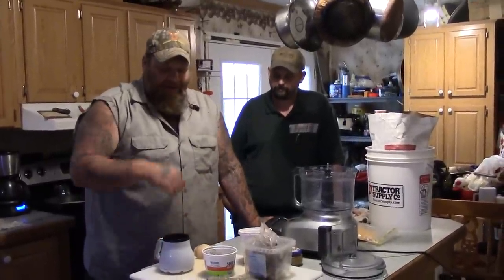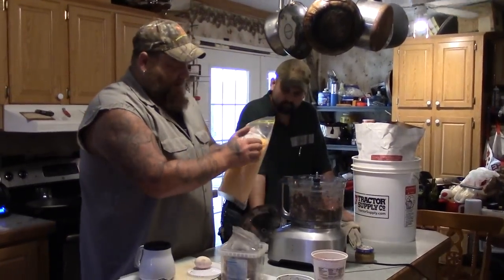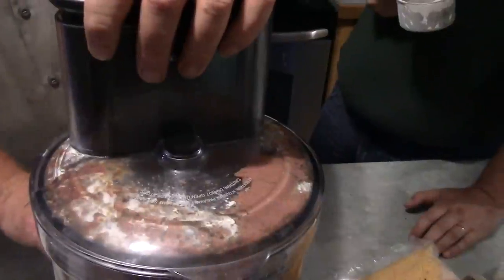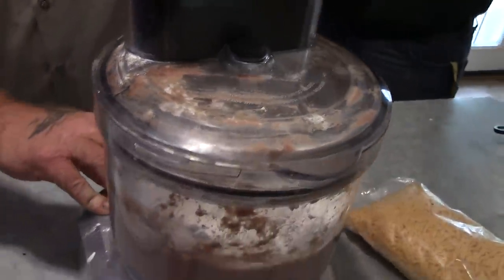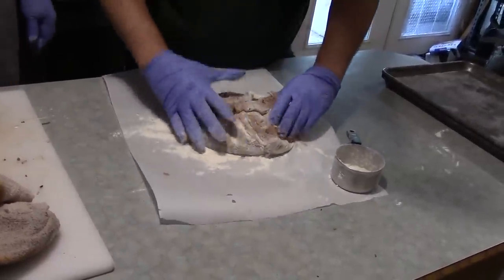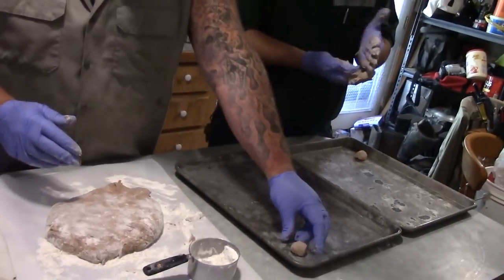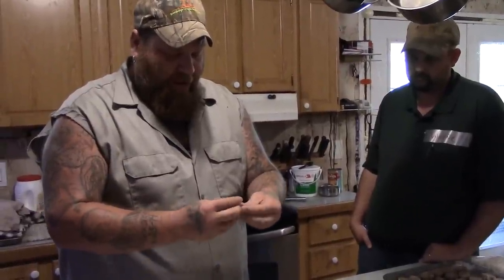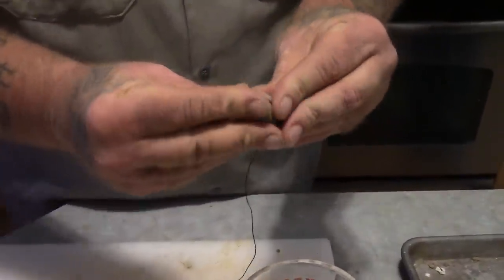DIY Catfish Bait (Doughballs)